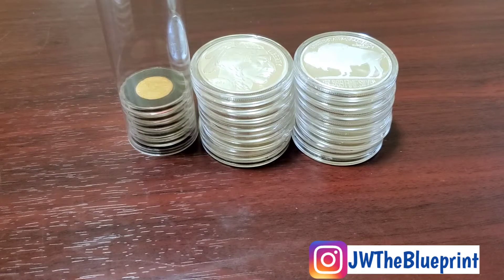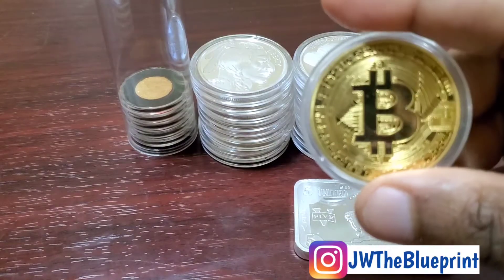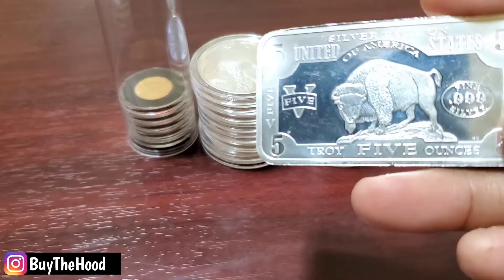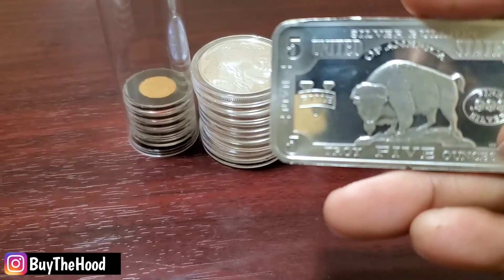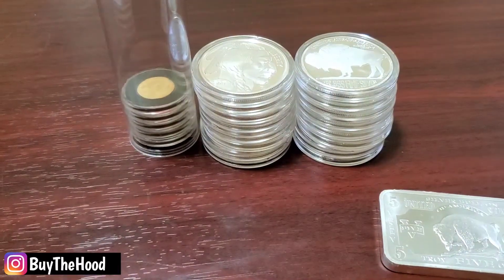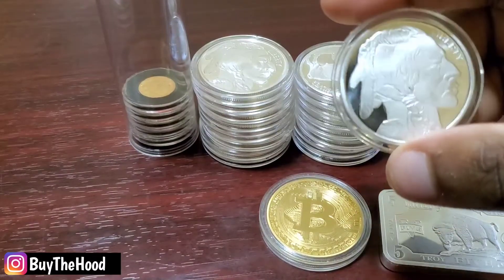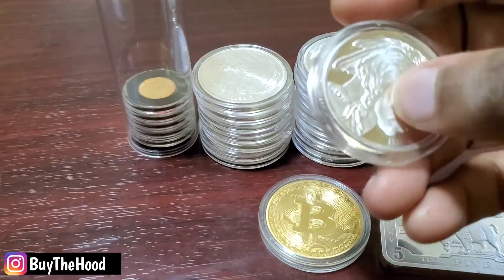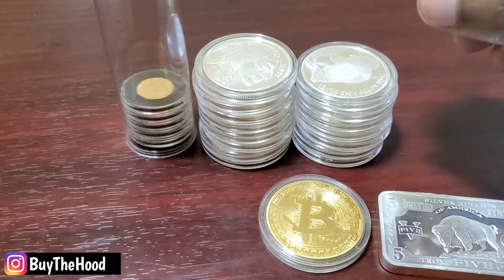Precious Metals VS Bitcoin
Another video on my journey of building my precious metal stack.

*FYI. The Gold Bitcoin is cold storage that represents ownership of Crypto and not a metal although you can buy metal rounds*

Just want to share this with the community to help more people get involved in stacking coins and further diversifying their holdings.

In this episode I talk about the difference between stacking precious metals vs bitcoin. Which do you prefer?

Remember to give us feedback and let me know if you have any questions.

Everyone needs a little gold or silver. Give the gift of financial peace of mind by inviting your friends and family to OneGold

**Audio Podcast**

**Merch**

**Buy The Hood University Courses**

**Recommended Books**

**Follow Us**

James R Williams is a Pennsylvania licensed Real Estate Agent. License  Number RS224853L.

James R Williams is also a Licensed Pennsylvania Certified Property Evaluator. License  Number AV002257.